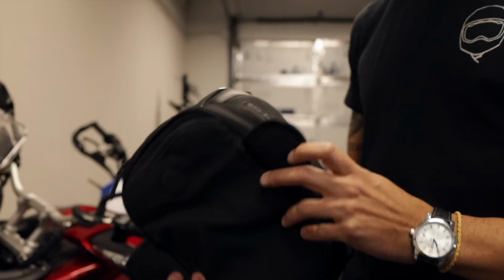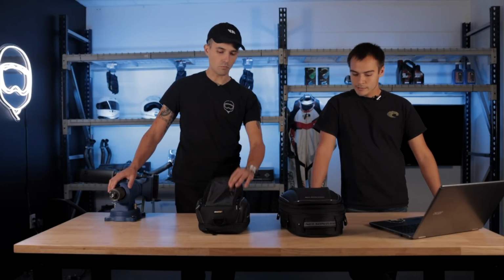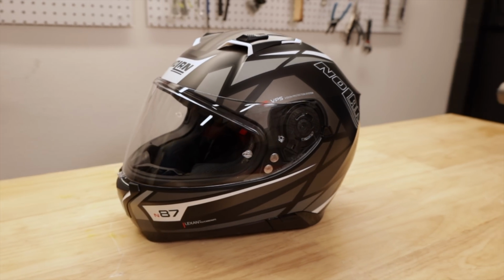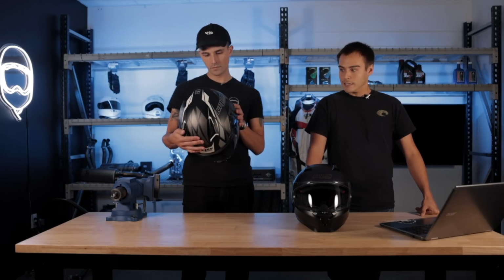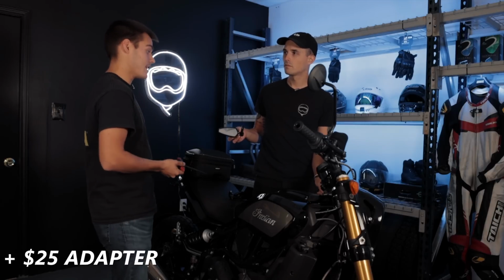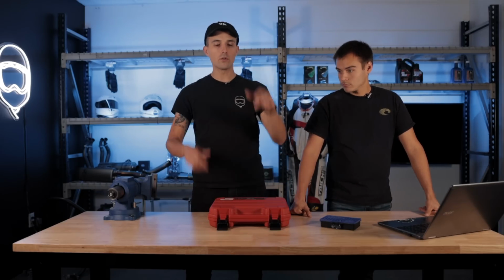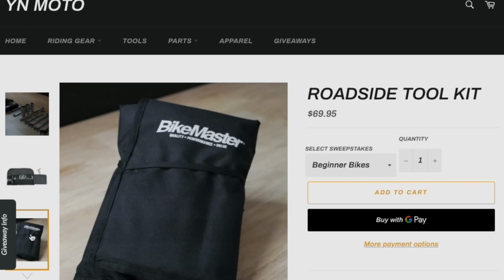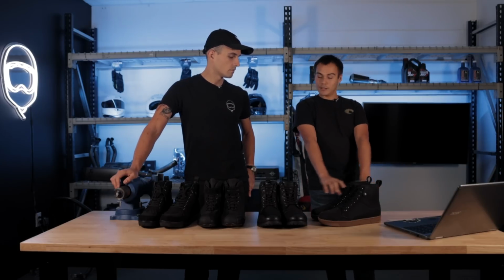Perfect Gifts for Motorcycle Riders in 2021! (Universal Options)